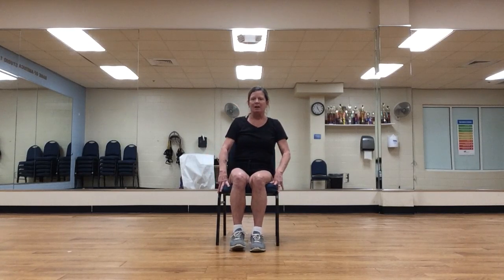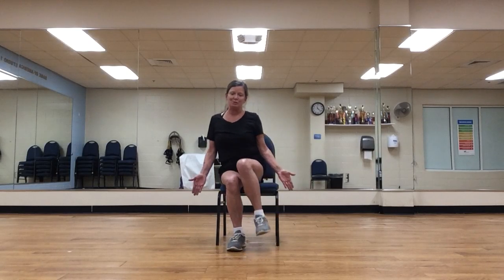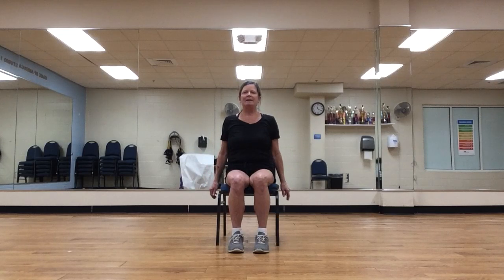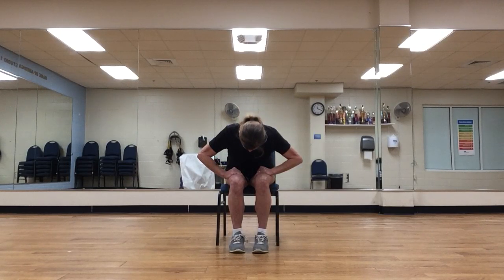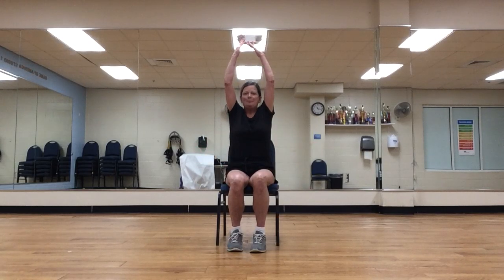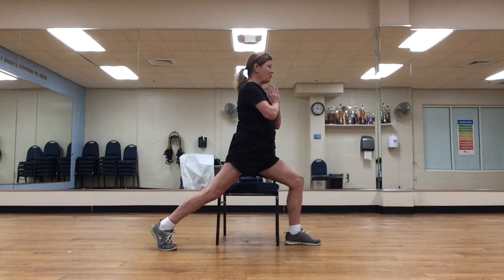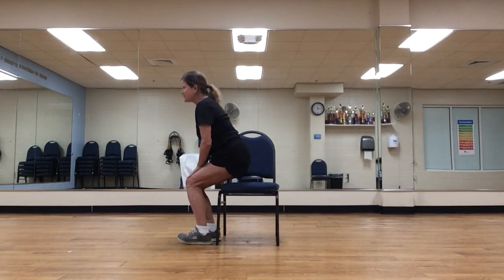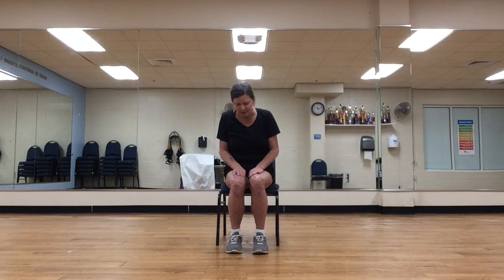15-Minute Senior Yoga Stretch with Karen